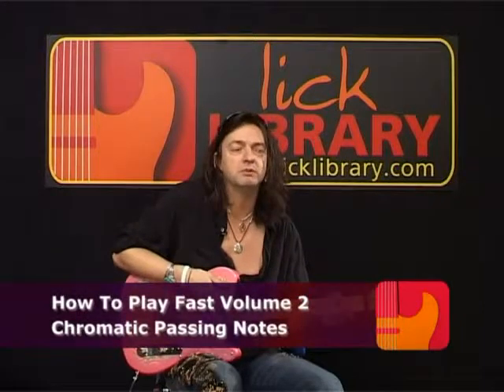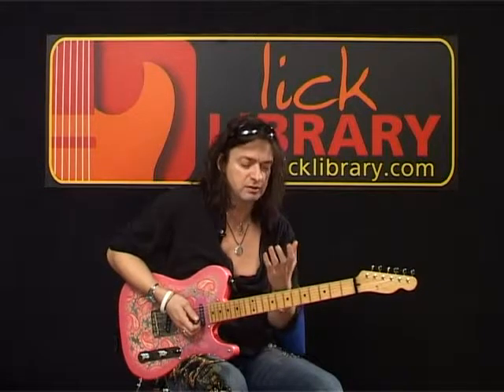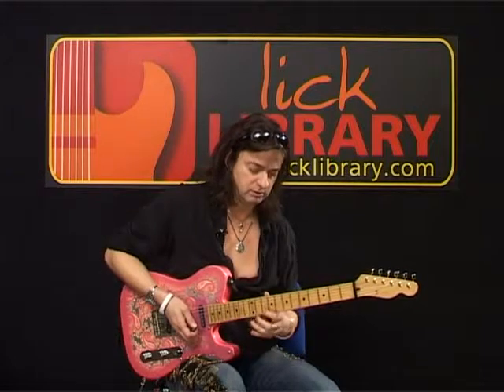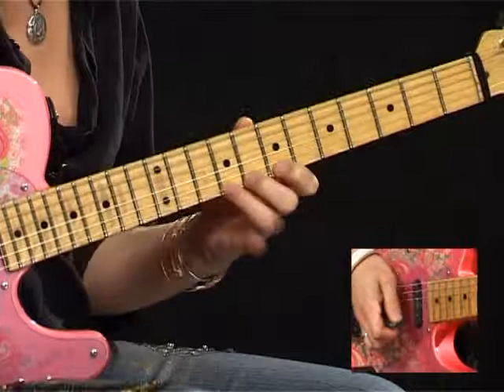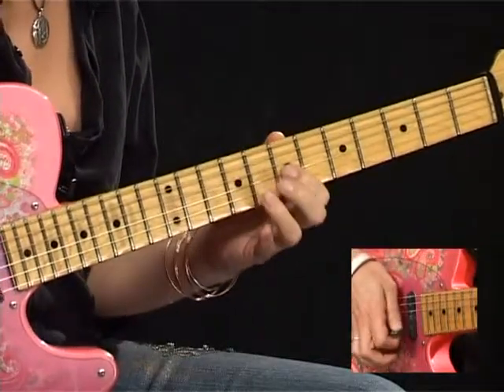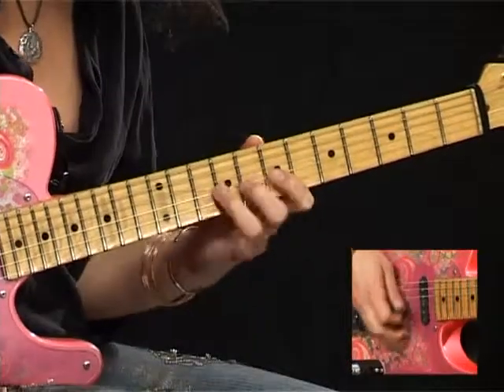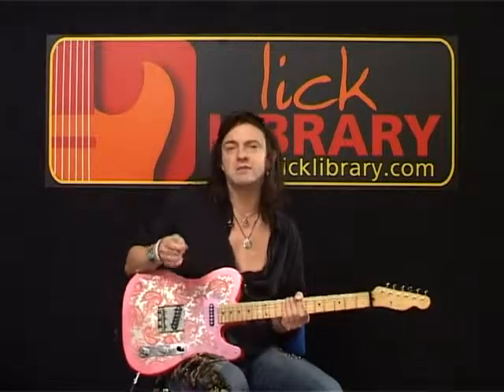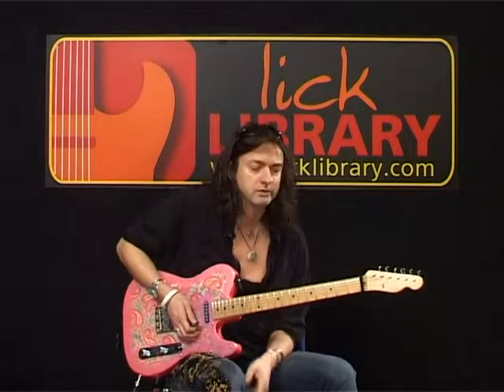Dave Kilminster How To Play Fast - How To Play fast 3 Chromatic Passing Notes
How to play fast
lessons by Dave Kilminster